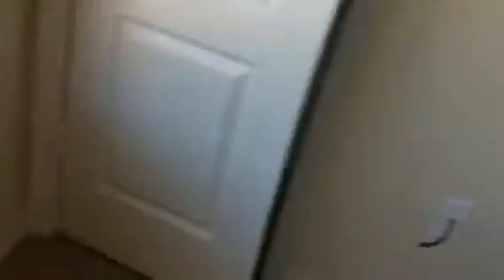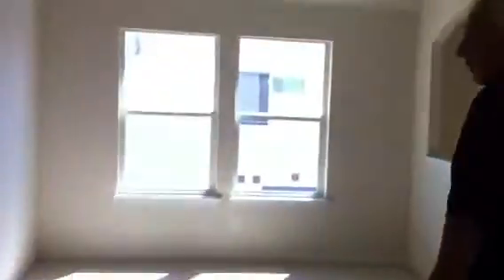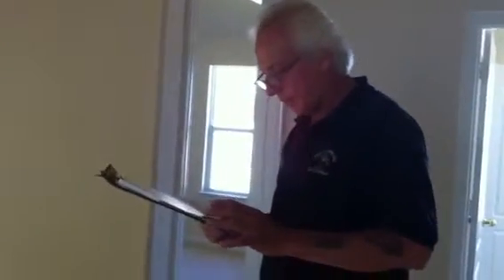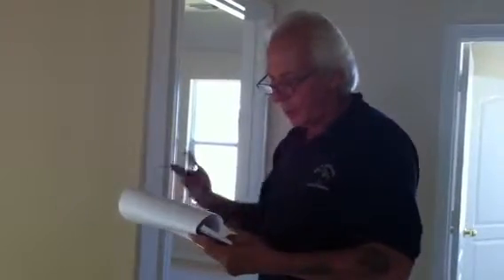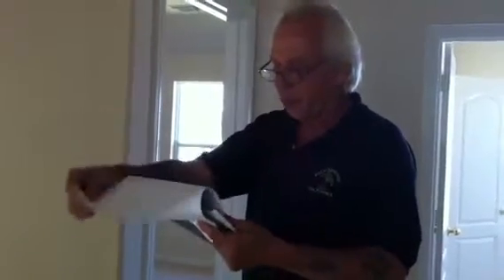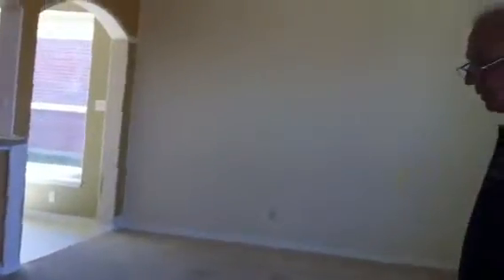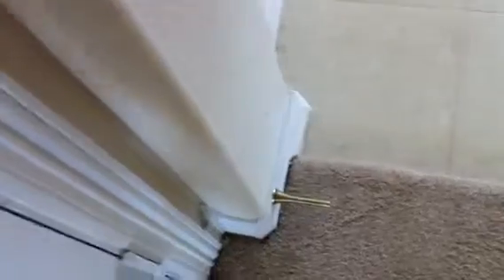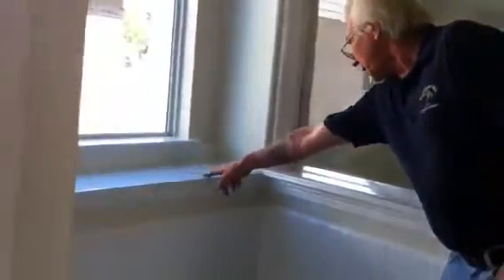Whitebridge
Video 3